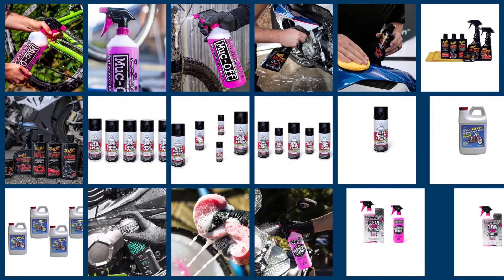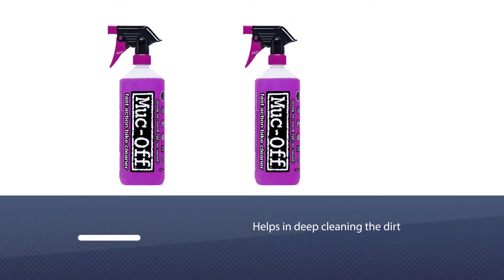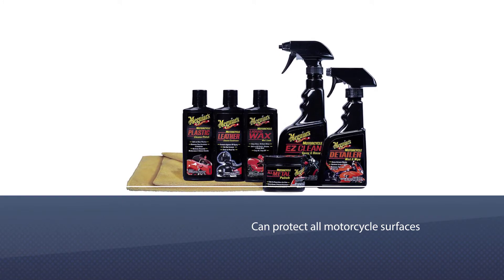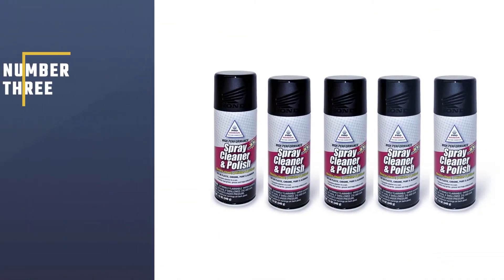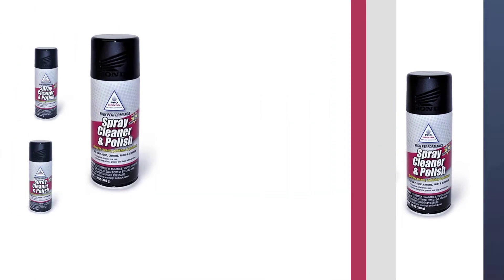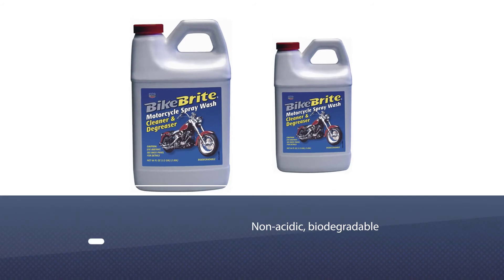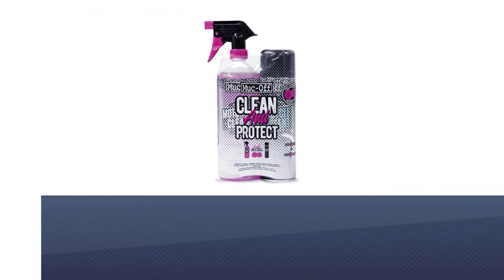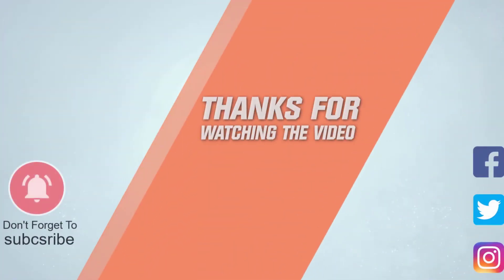Best Motorcycle Cleaner in 2023 - Top 5 Review | Item Form Aerosol, Spray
Links to the best motorcycle cleaner listed in this review video:
► 1. Muc Off Nano Tech Bike Cleaner
► 2. Meguiar's Motorcycle Care Kit
► 3.  HONDA 08732-SCP00 Spray Cleaner
► 4. Bike Brite MC44R Motorcycle Spray Wash Cleaner
► 5. Muc Off Motorcycle Cleaner

🕝Timestamps🕝
0:06- Introduction

0:16 - Muc Off Nano Tech Bike Cleaner
0:59 - Meguiar's Motorcycle Care Kit
1:42- HONDA 08732-SCP00 Spray Cleaner

2:26 - Bike Brite MC44R Motorcycle Spray Wash Cleaner
3:05 - Muc Off Motorcycle Cleaner

★What is a motorcycle cleaner?
Motorcycle Cleaner is a non-corrosive, water-based formula which can be used safely and effectively on every area of your bike, no matter how exotic it is. It quickly dissolves road dirt, salt, brake dust, oil, grease and insect remains leaving your bike brilliantly clean.